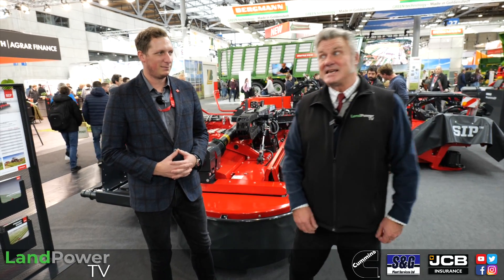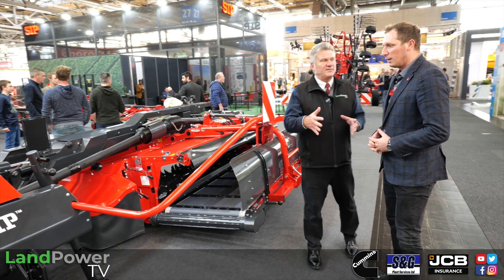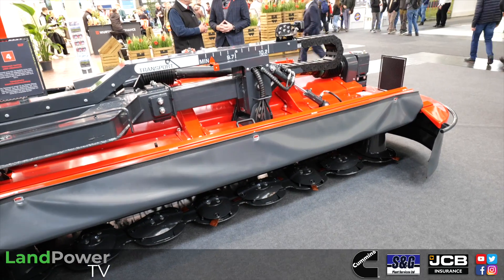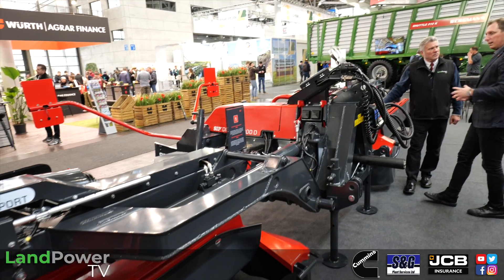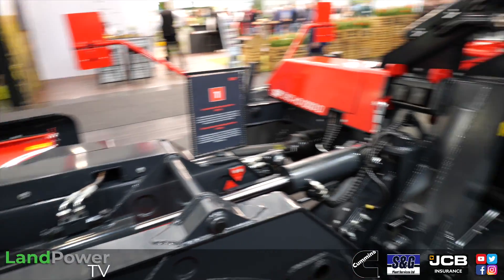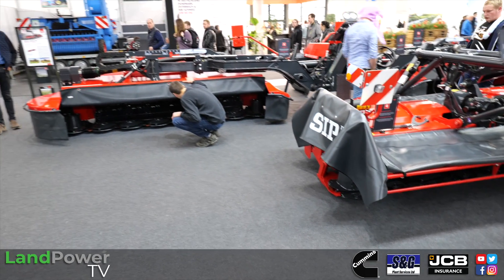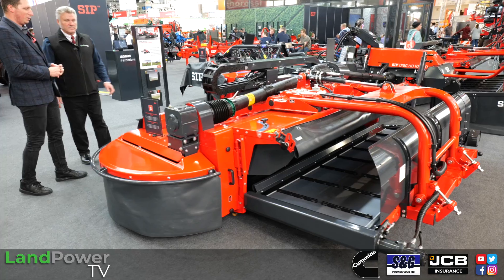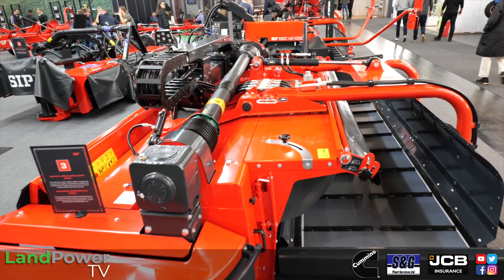AGRITECHNICA 2023: SIP Disc HD 1000 D Butterfly Mower Launch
Leading its launches, SIP revealed a new butterfly mower featuring a variable working width, belt mergers and clever driveline protection.
For all of our Agritechnica coverage, head on over to LandPowerTV.com